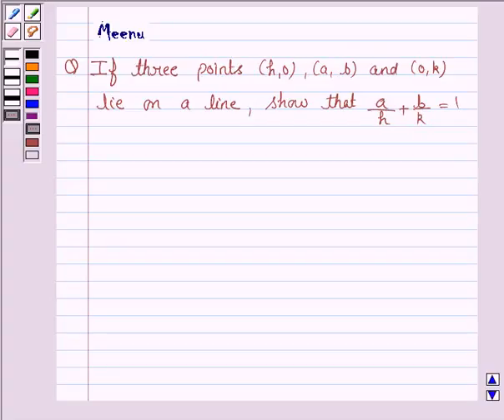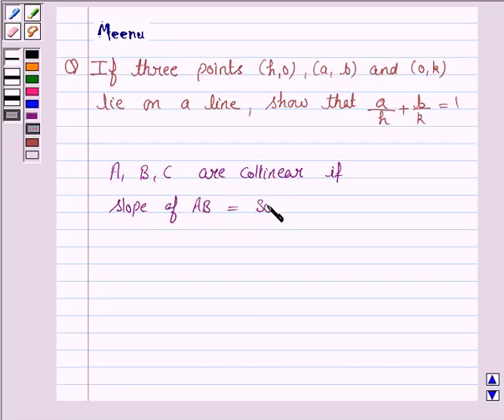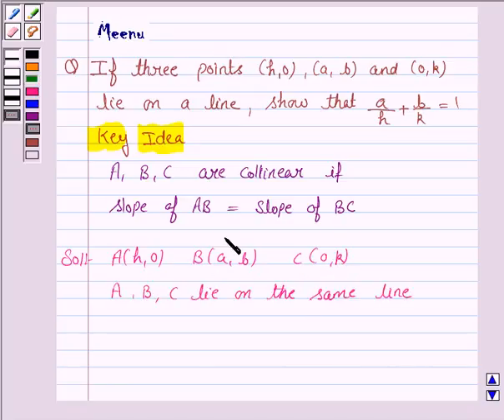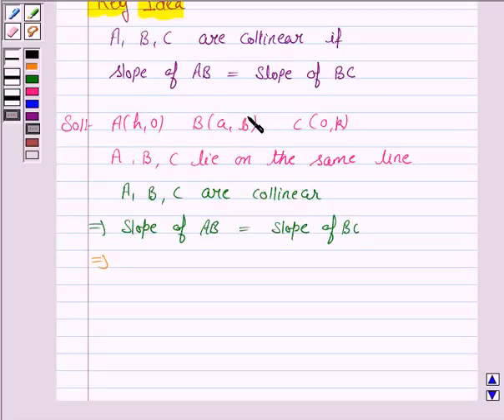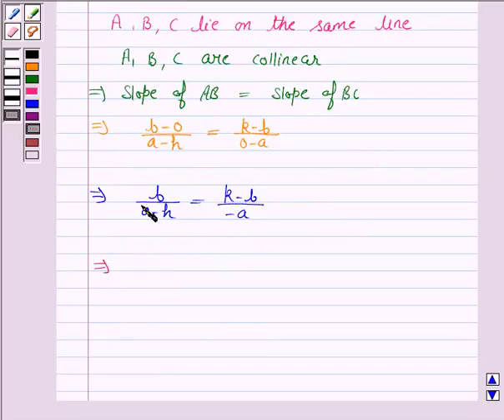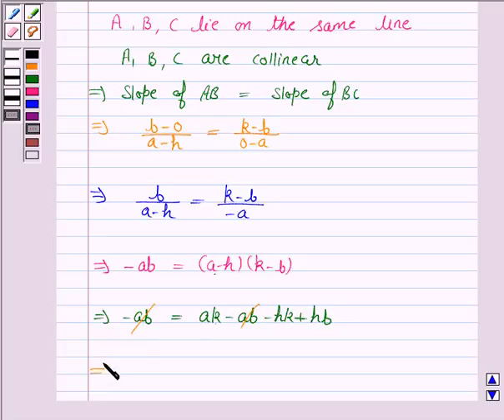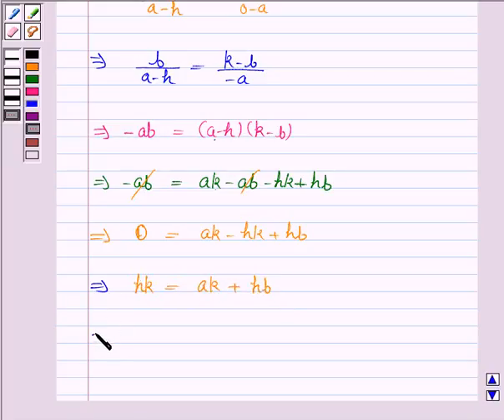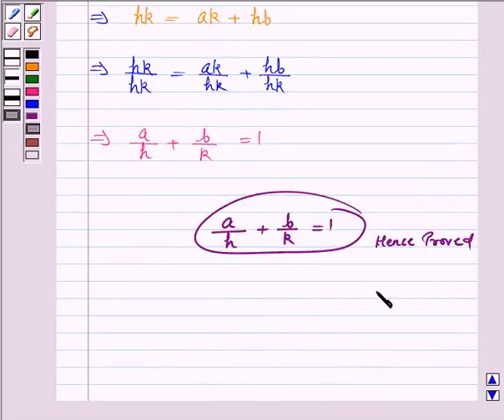Maths XI NCERT 10 10 1 13